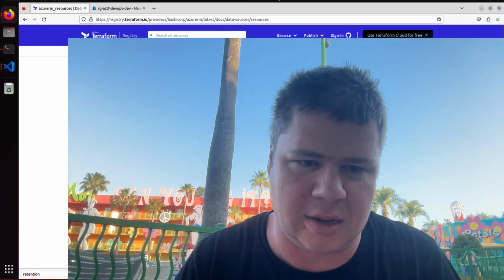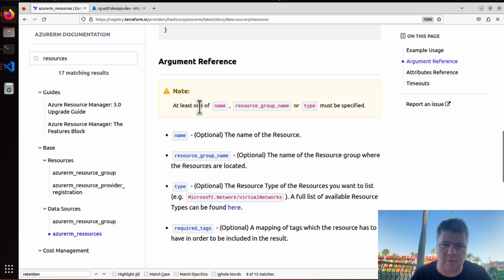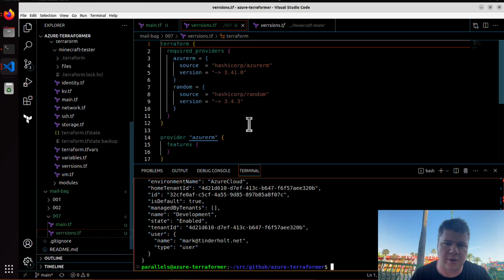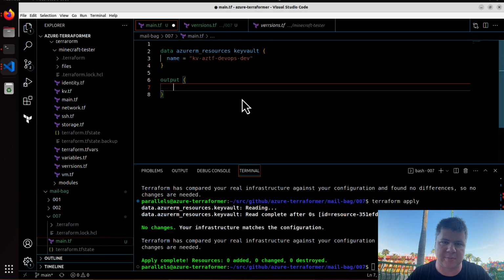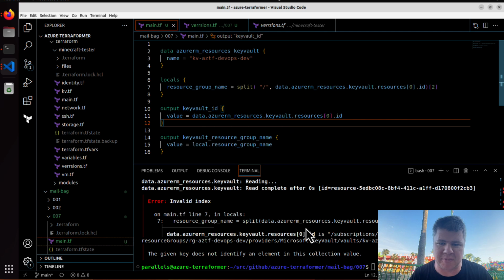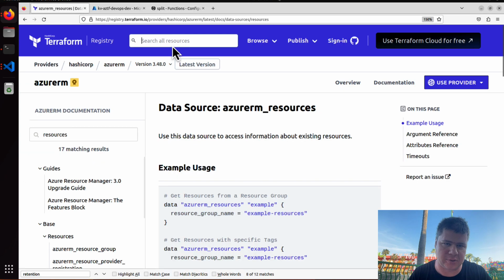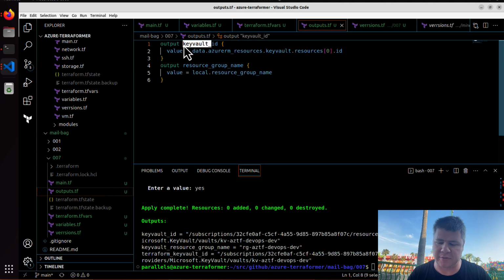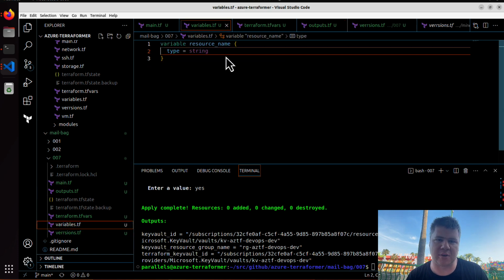Terraform Pro Tip: Lookup Existing Resources With Name Only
Ever need to lookup a resource using a Data Source but don't know what resource group name or even the name? You can use a specialized data source called azurerm_resources that will lookup any Azure resource of any type using any combination of name, type, resource group name or tags. It's a great way to quickly lookup the resource you need without having complete information about it!

Terraform Resource List:

- azurerm_resources

Terraform Data List:

- azurerm_key_vault